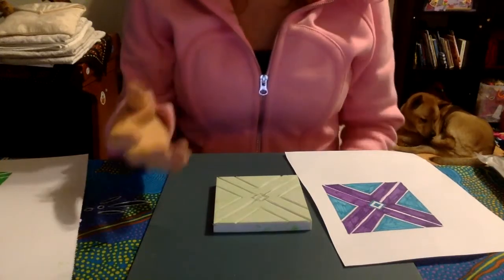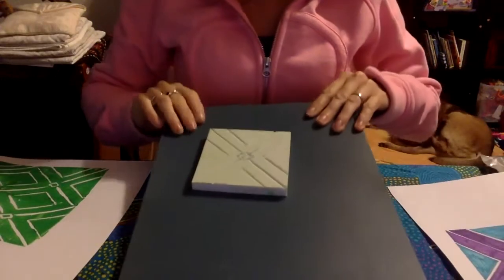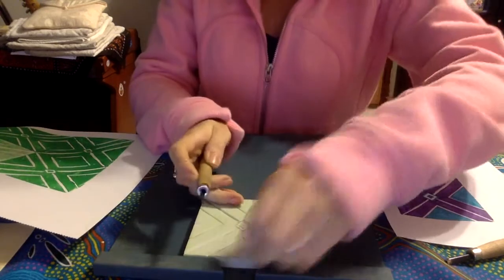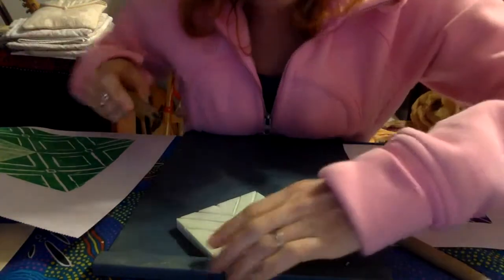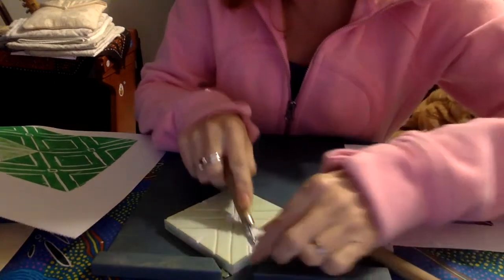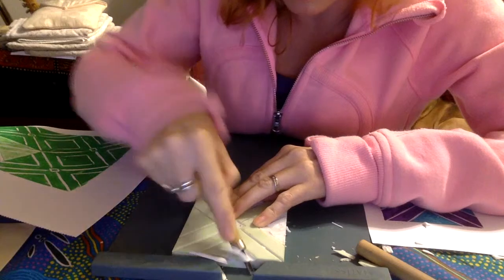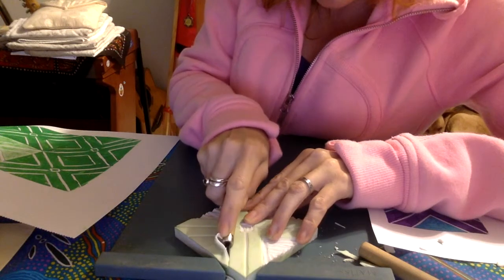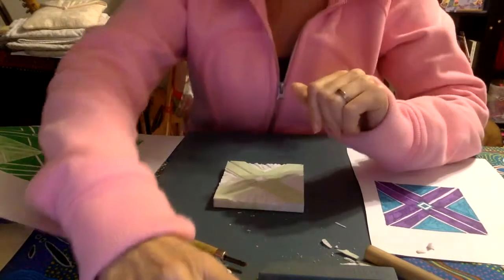Carving for block printing second colour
Reduction printing: carving the block for the second colour.